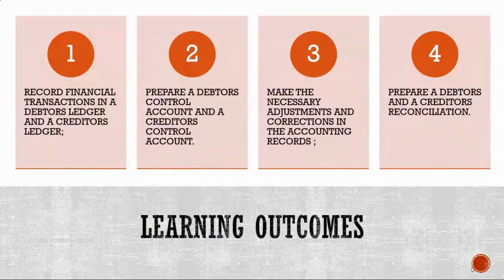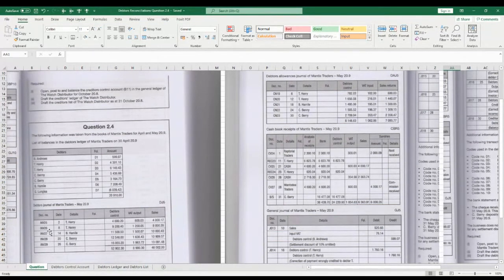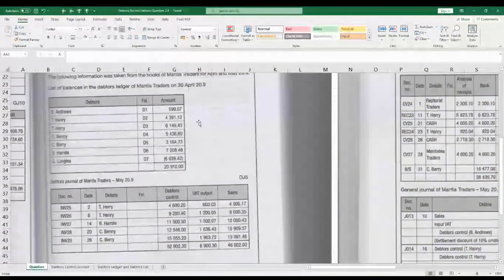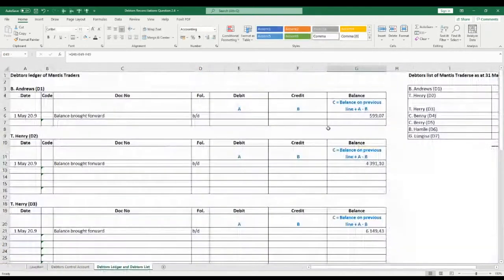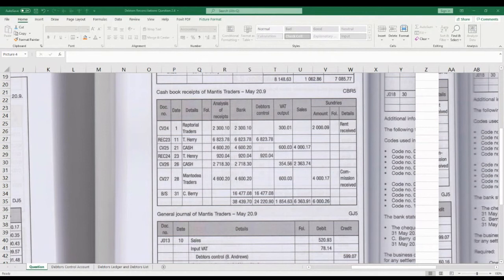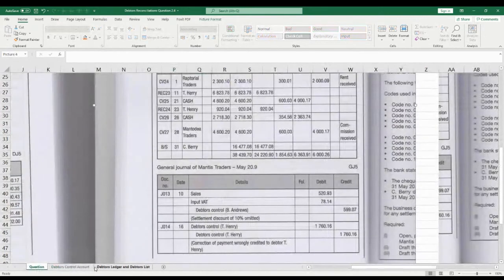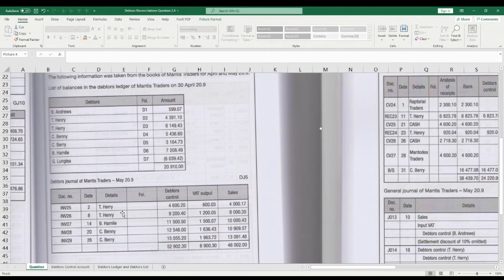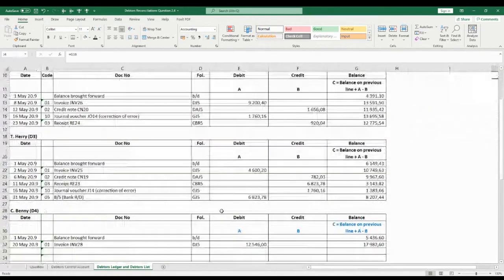ACBP5122 LU2 Debtor and Creditor Recons 16 August 8h00 10h00 recording 1